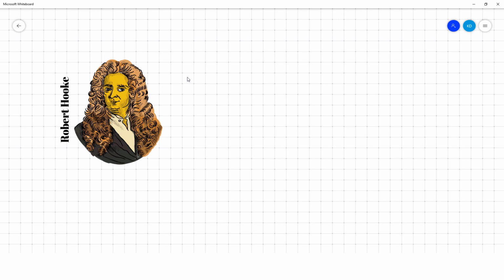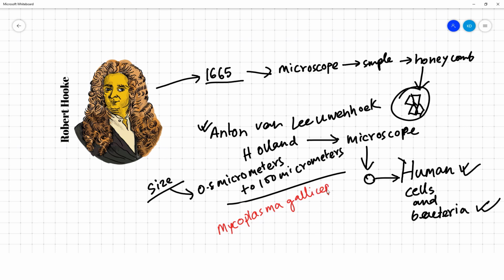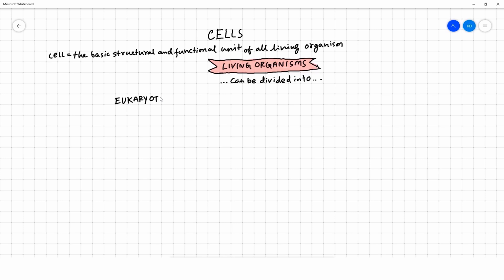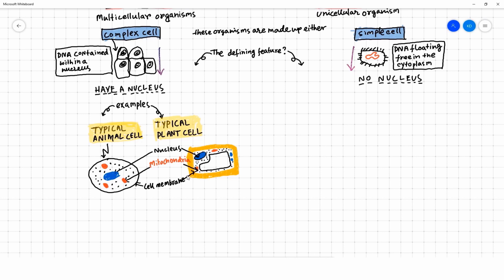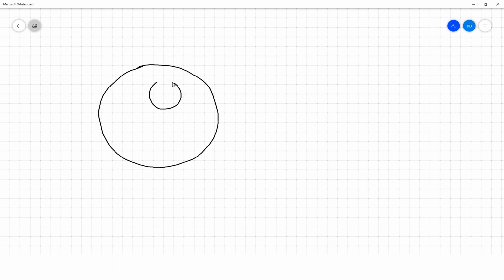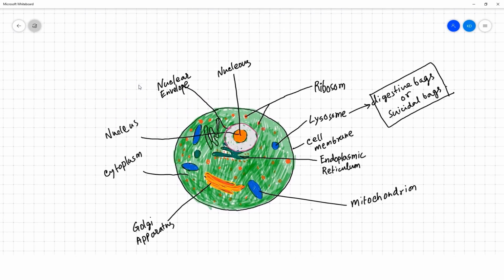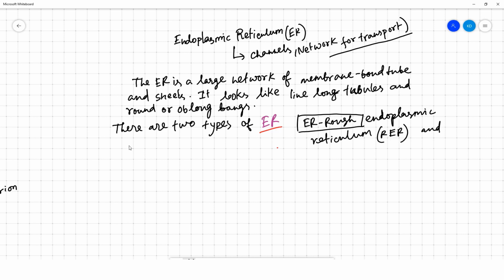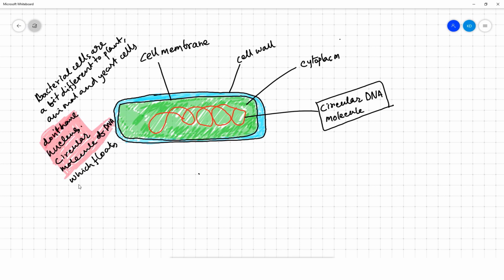cell important point for job examination | discussion cell part 1 | general knowledge science